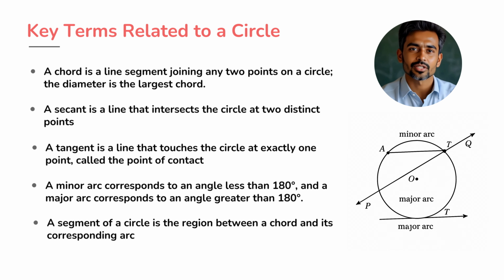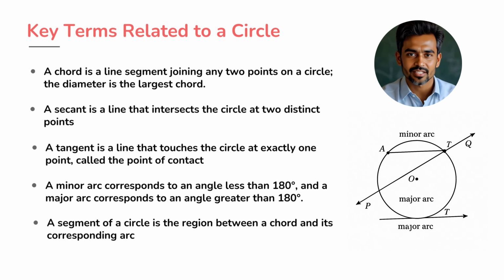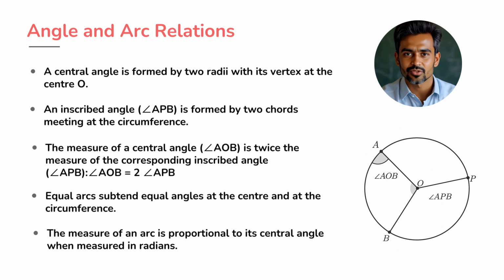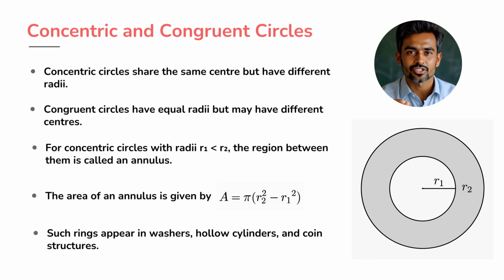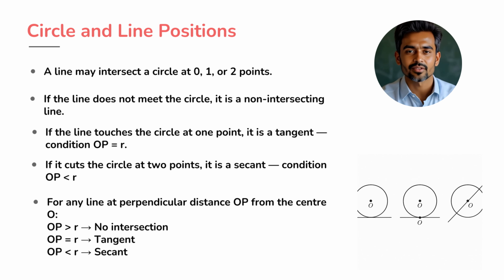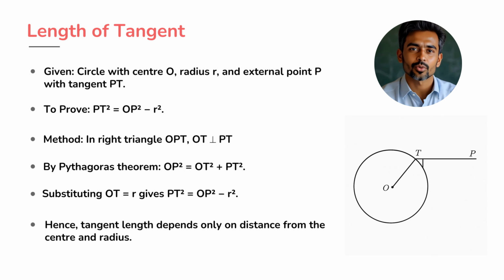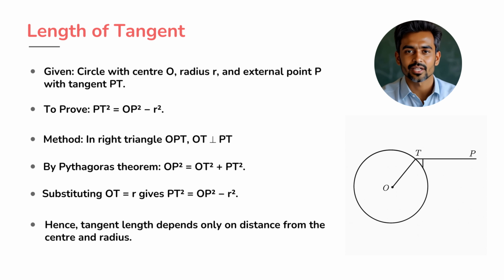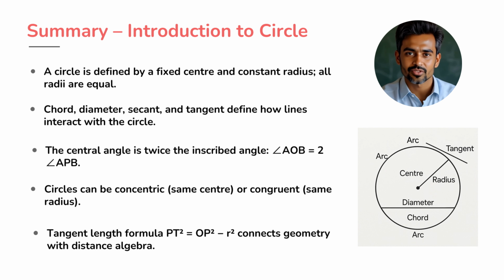Introduction to Circle | Class 10 Maths | Circles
Welcome to another engaging episode of Class 10 Mathematics!
In this video, we explore one of the most fascinating concepts in geometry — Circles.
Have you ever looked at a wheel, a coin, or even the moon and wondered what makes it perfectly round?
That’s the beauty of mathematics — and today, we’ll uncover it through the Introduction to Circle.
This video covers Chapter 10 – Circles (CBSE Class 10) in a detailed, step-by-step, and visually rich explanation — just like your classroom teacher, but simplified and easy to revise!

📚 What You’ll Learn in This Video:
By the end of this lesson, you’ll clearly understand:
Basic Definition and Components of a Circle – What exactly defines a circle? Learn about its centre, radius, diameter, and circumference.
Elements and Line Segments Associated with a Circle – Understand chords, secants, tangents, arcs, and segments with clear visuals.
Central and Inscribed Angles in a Circle – Learn how angles at the centre and circumference are related (∠AOB = 2∠APB).
Circles with Common Centre or Equal Radii – Explore concentric and congruent circles, and find the area of an annulus using A = π(r₂² − r₁²).
Relative Position of a Line and a Circle – Find how lines can be non-intersecting, tangents, or secants based on their distance from the centre.
Deriving Tangent Length from an External Point – Step-by-step proof of PT² = OP² − r² using the Pythagoras theorem.
Summary – Introduction to Circle – Quick recap of all key formulas and definitions for instant revision.

🎯 Why Watch This Video:
✅ Concept explained with real-life examples and interactive geometry visuals.
✅ Step-by-step derivations and formulas in simple language.
✅ Perfect for CBSE Class 10 Board Exam preparation.
✅ Includes both basic understanding and advanced logic (angle relations, tangent derivation).
✅ Aligned with NCERT syllabus and suitable for quick revision before exams.
✅ Teacher-style narration for conceptual clarity and confidence-building.
Whether you’re struggling with circle basics or want a solid conceptual refresher, this video will make you love geometry again!